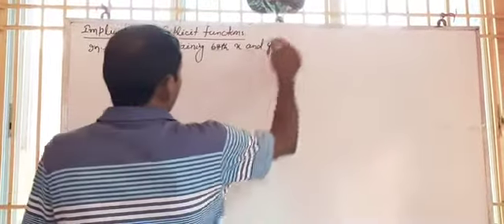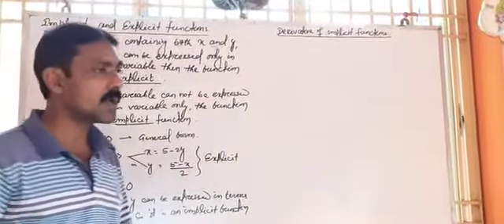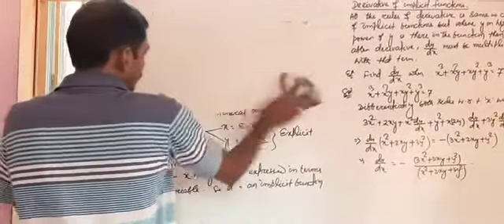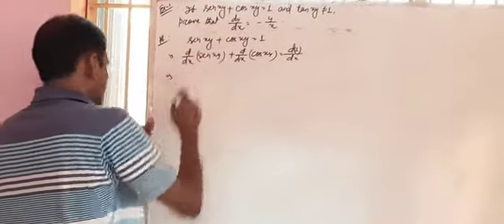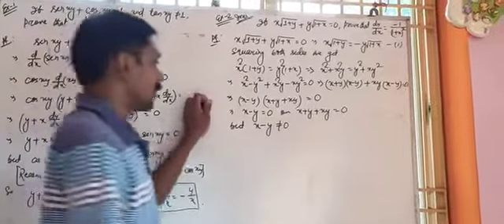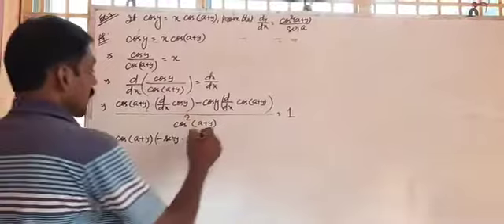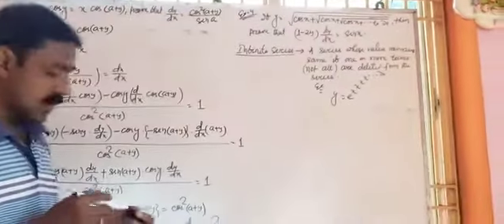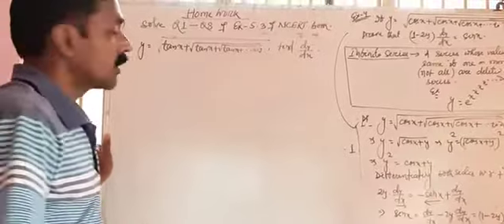Class-XII-Math-Derivatives of Implicit functions